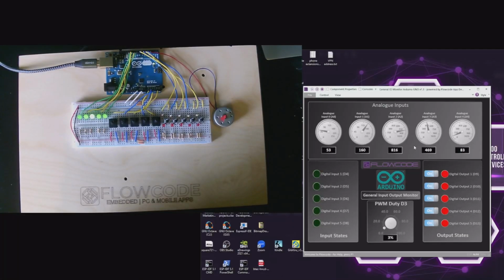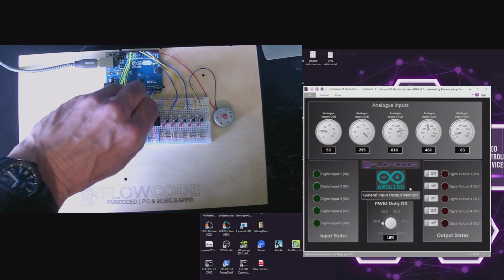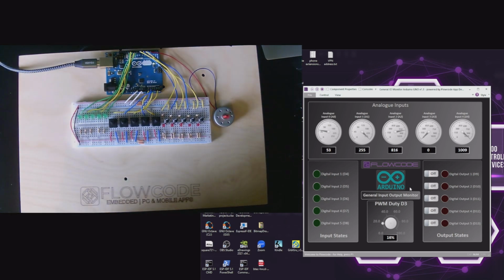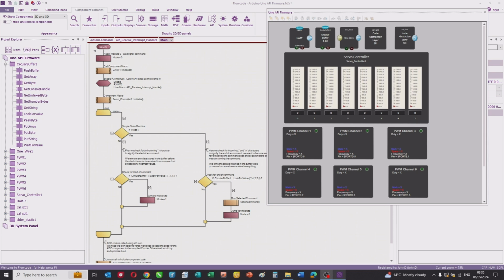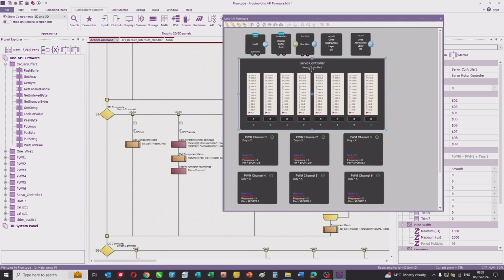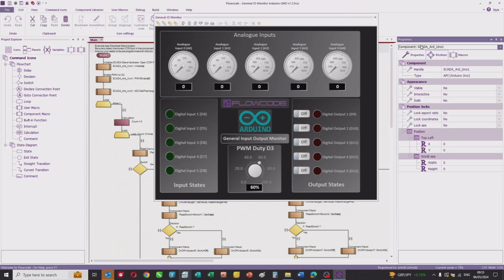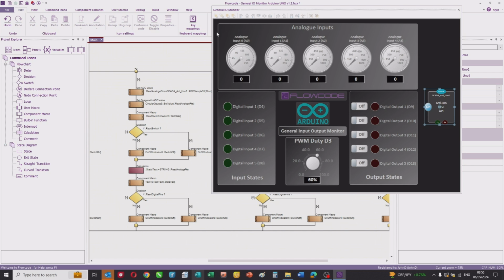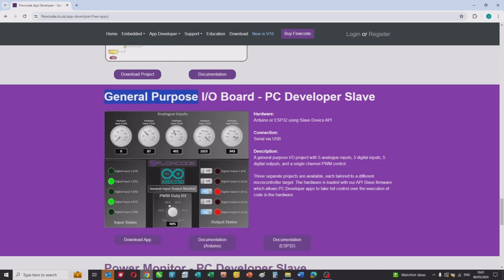PC interface for Arduino Uno part 2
Shows how you can create sophisticated Human Machine Interfaces for low cost hardware like Arduino Uno